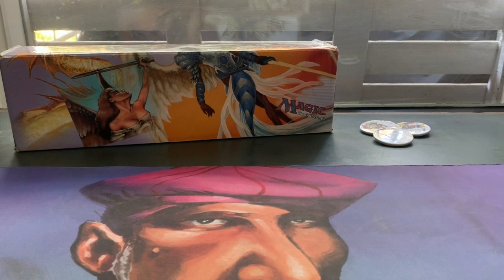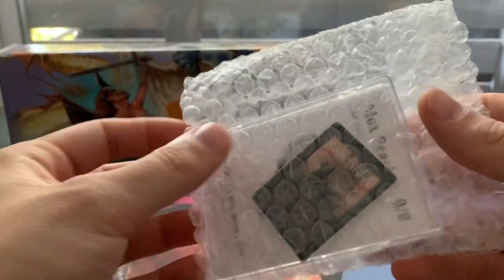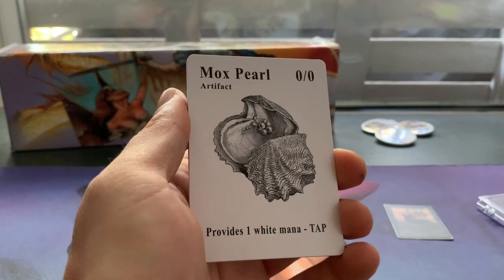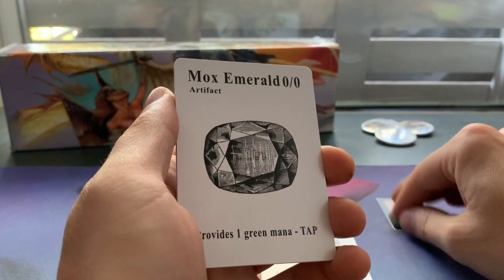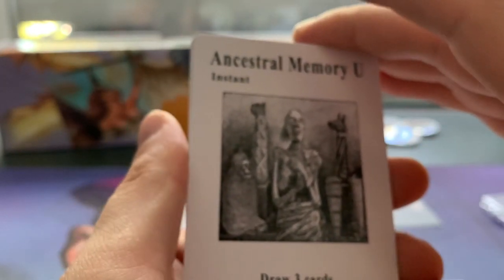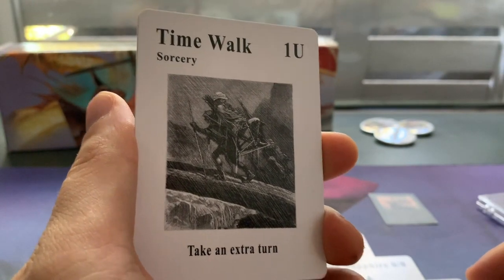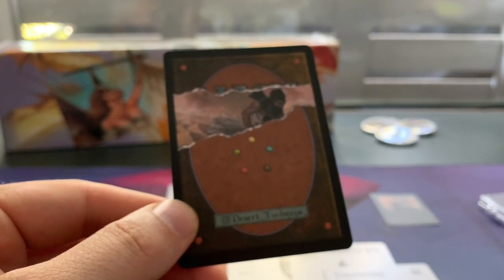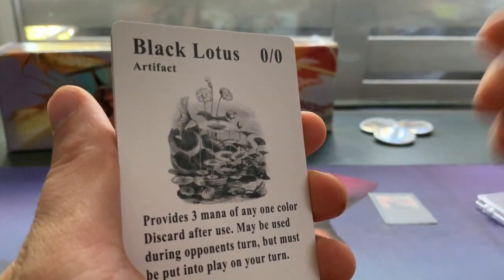P9 Custom Gamma Proxies (MTG) from the Desert Twisters | Old School Magic the Gathering | 376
Special MTG mail delivery in today's mail day episode. Enjoy the opening of a unique set of power 9 proxies based on the legendary Gamma test cards that were used at the Strip Mine Express. This OS tournament was held in celebration of the 2nd year anniversary of the Arizona Desert Twisters. Special thanks goes out to Kyra for setting me up with this kick ass set (not Kath as I call her in the video 😳).

The Gamma Proxy project is created by James who you can reach on his insta,

He is also a member of the MTG Old School group, the Sin City Fallen Angels

Curious about the Desert Twisters and their events? and find them on insta,